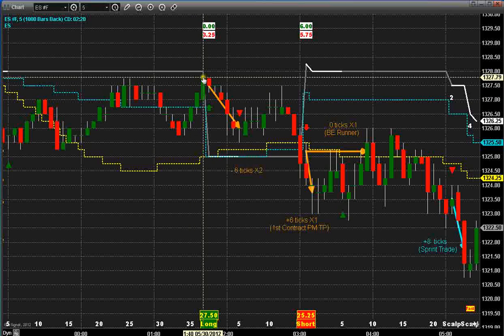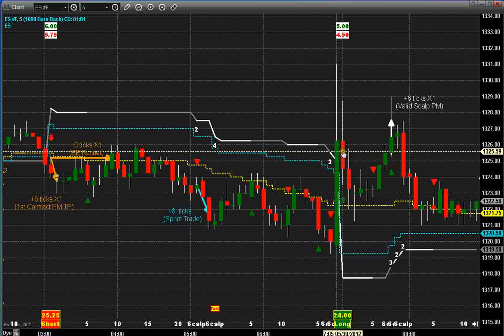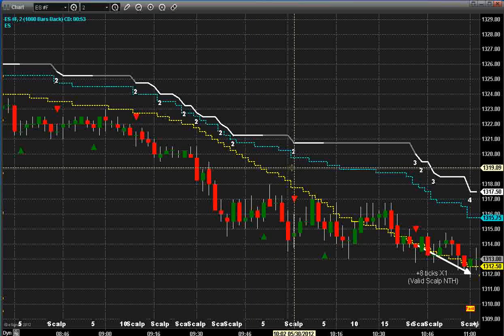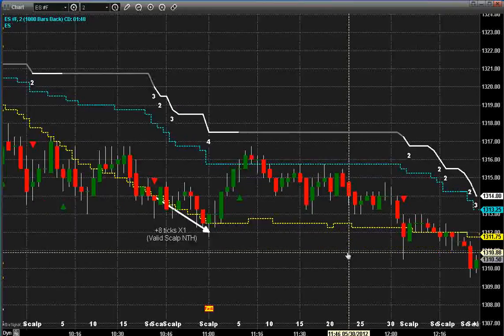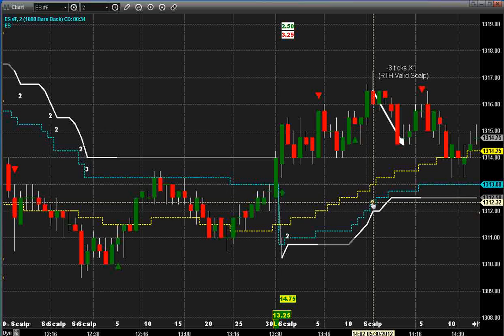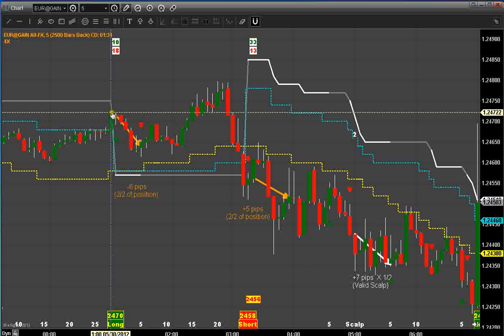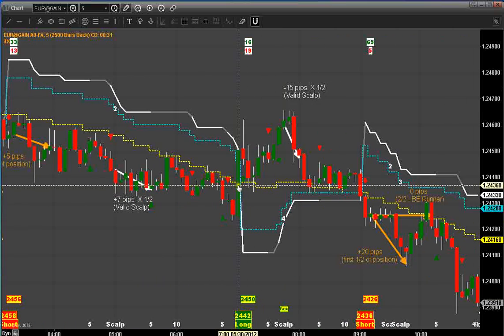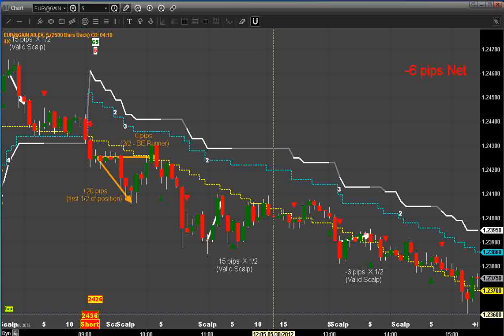Runner Systems Trading 5-30-12.wmv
This video shows all trades taken on the ES and Euro Runner Trading systems, for May 30th 2012. To view the substantially high profits and consistency that both systems produce each month, please take a free 7 day trial and join the Runner Trading Room by visiting our trial subscription page located